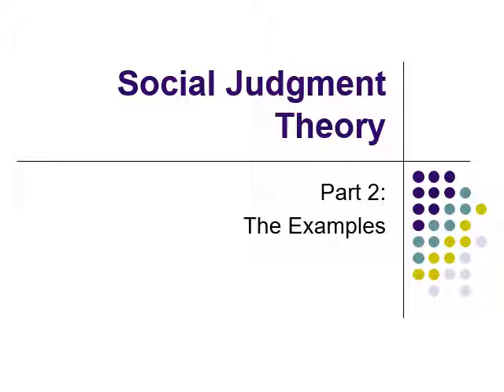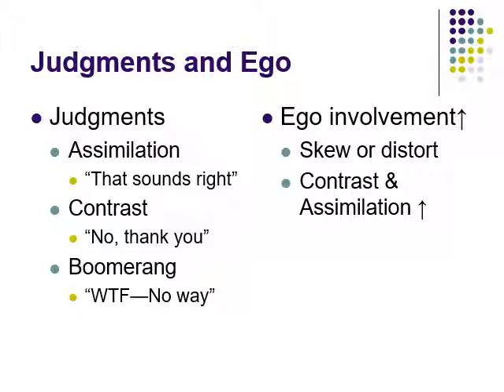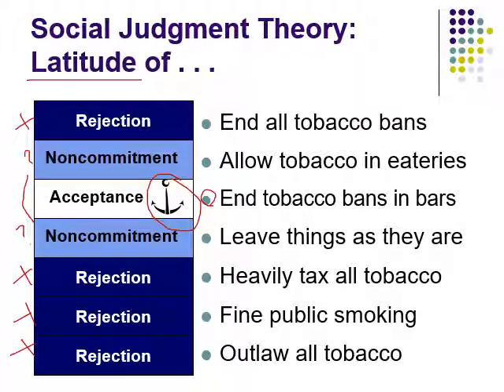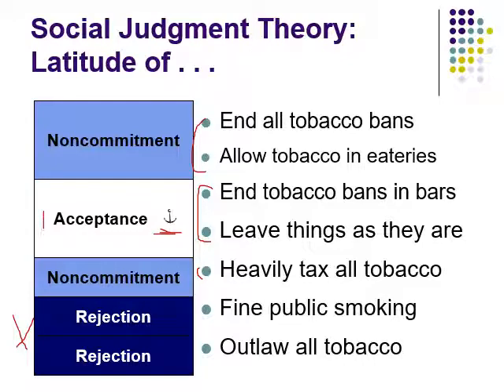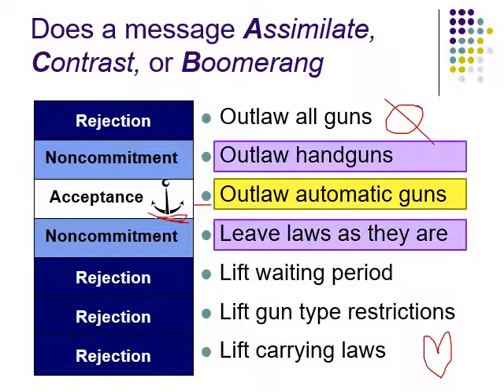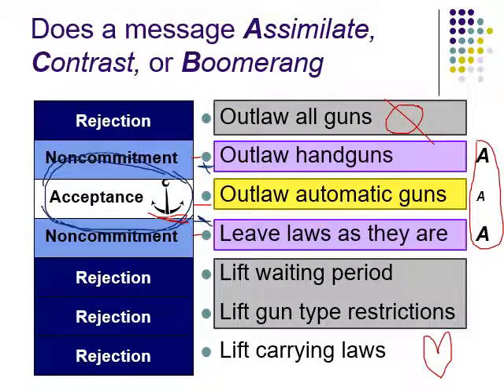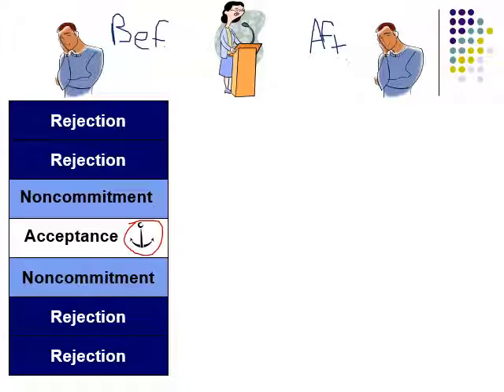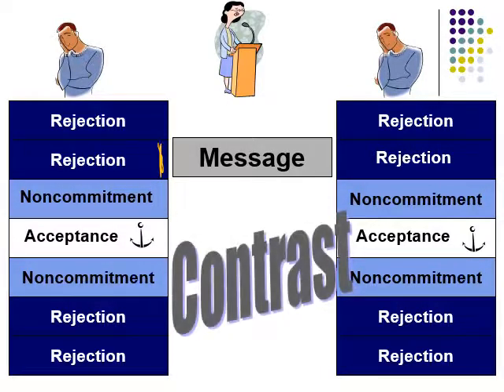Social Judgement Theory, part 2 of 2